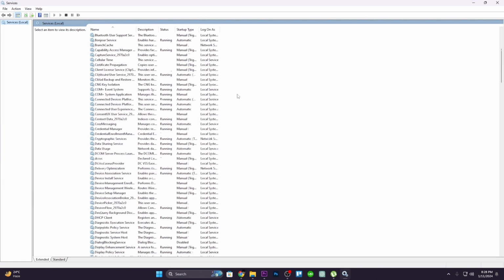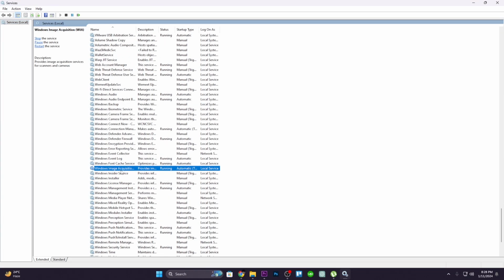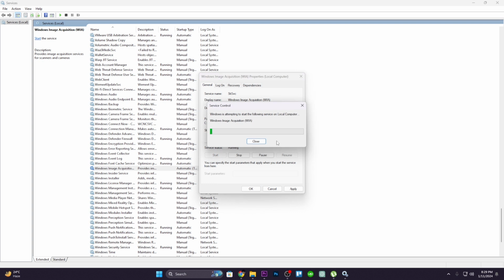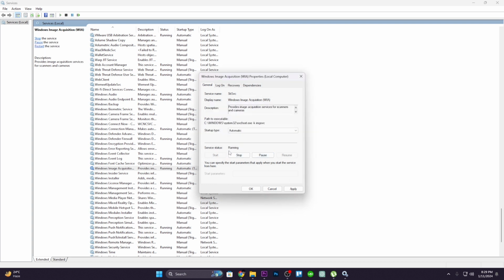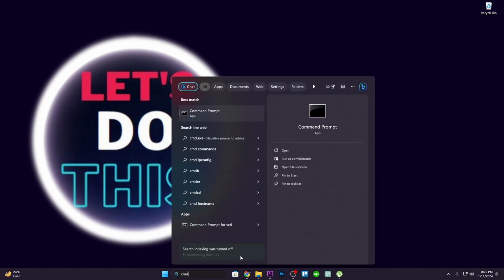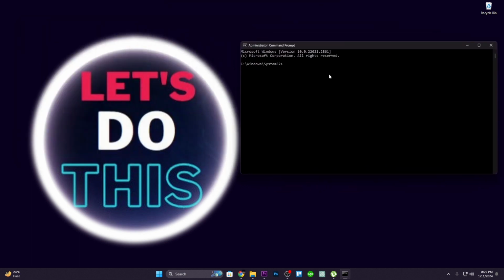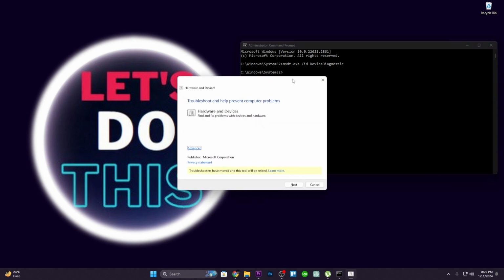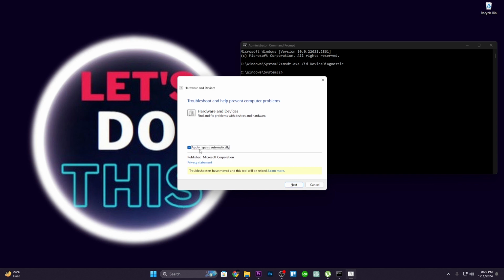No Scanners Were Detected If a Scanner is Installed Windows 11 10#howto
Learn how to fix the ‘No Scanners Were Detected’ error on Windows 11 and Windows 10. If you encounter this issue while trying to scan files or documents using the Windows Fax and Scan applet, follow our step-by-step solutions to successfully resolve the problem. Whether it’s checking scanner setup, running troubleshooters, or updating drivers, we’ve got you covered! Watch now to get your scanner working again.